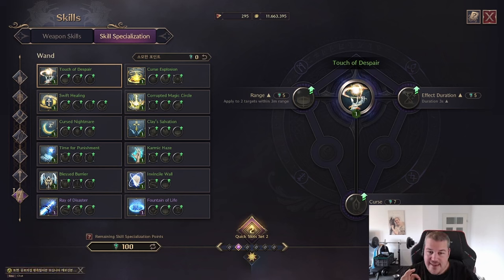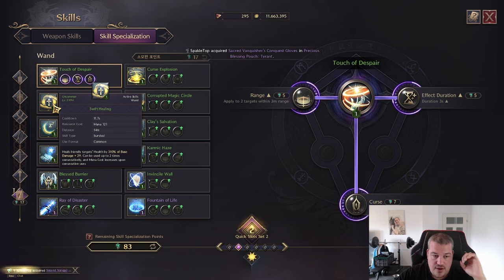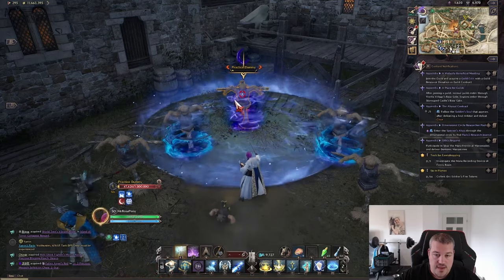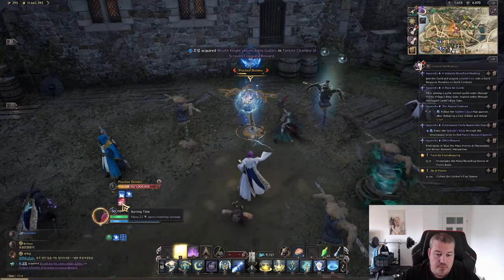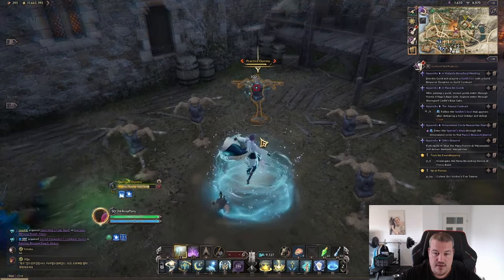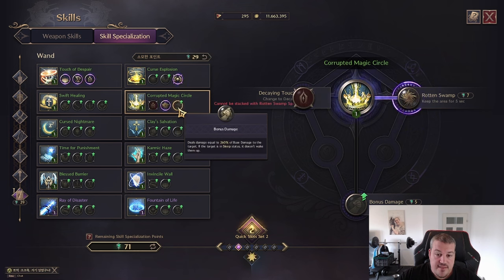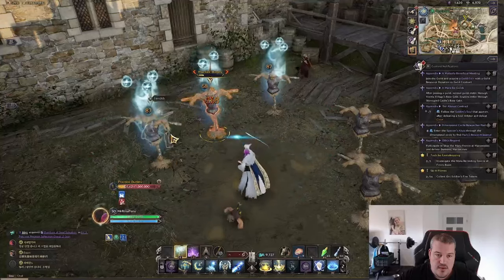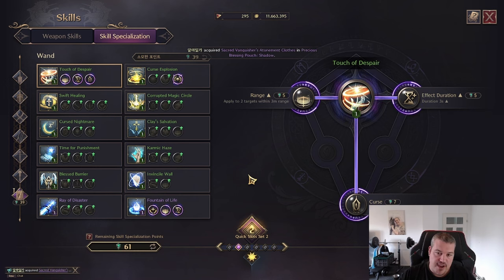New Wand Skills are crazy | Throne and Liberty Skill Specialization Showcase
The Throne and Liberty Open Beta ended and now we are already getting flooded with an insane new update thats introducing new Skill Specializations. The last days I uploaded Dagger + Crossbow + Greatsword + Staff and Bow and from now on I will upload 1 new Weapon a day showcasing Wand skill specializations today and tomorrow you will see the last weapon Sword and Shield so dont forget to subscribe to not miss any crucial informations for global release.